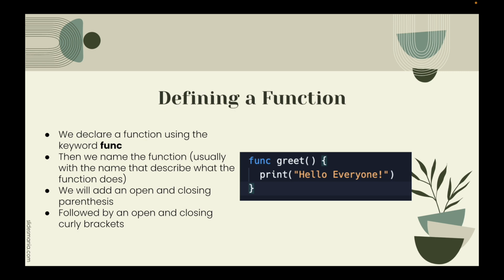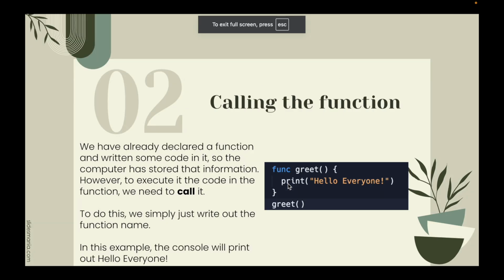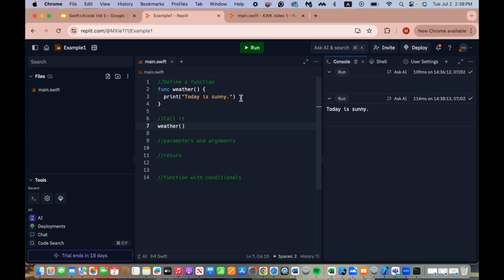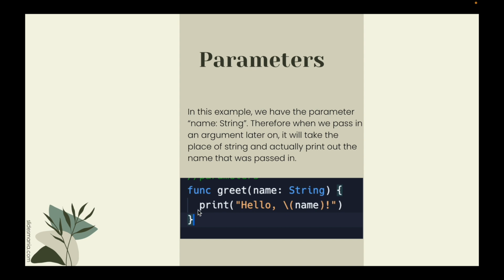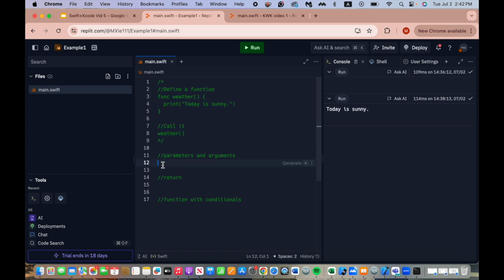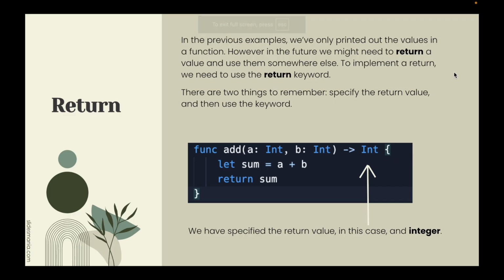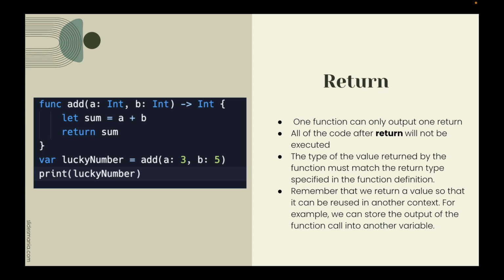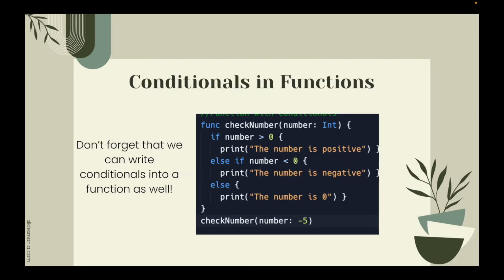Functions (Swift+Xcode Series Video 5)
Hey guys, welcome to the fifth video of the series Swift+Xcode! In this video, I will explain functions are as well as some other parts of a function. I hope you guys enjoy this video!